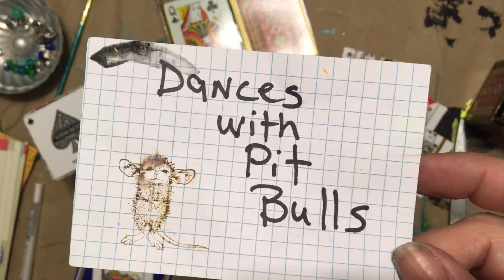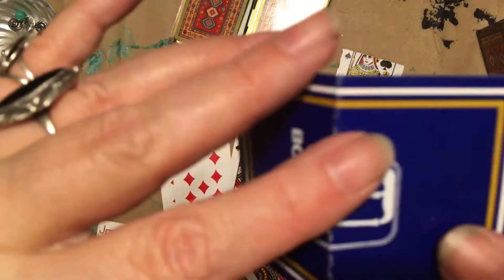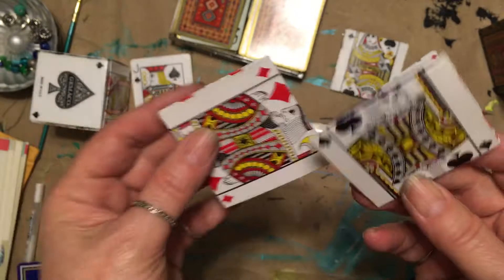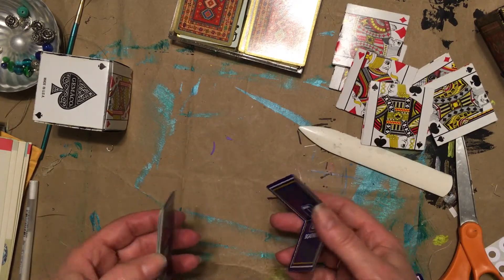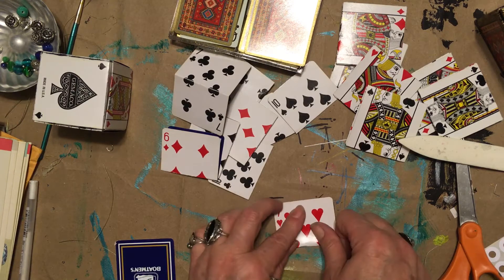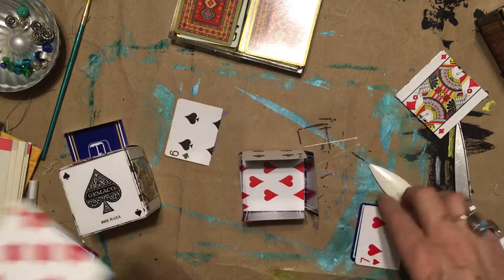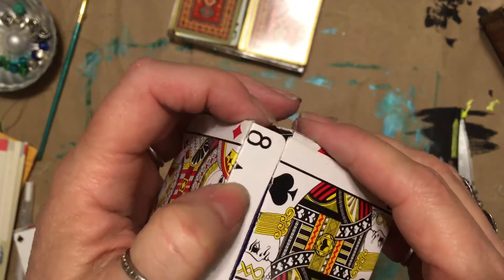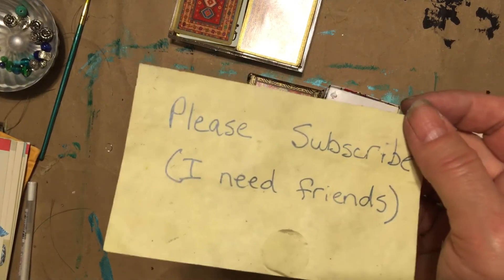Playing Card Box alá Kagedfish ~ DancesWithPitBulls ~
Karla over at Kagedfish made some cool boxes out of playing cards. I had to try it! Believe it or not these boxes don't use glue or tape to hold them together.

Send me a title card-
Rebecca Halley
44 E Main St, Suite 513